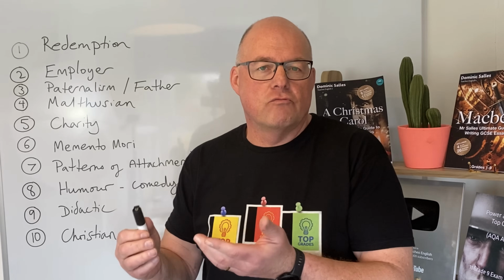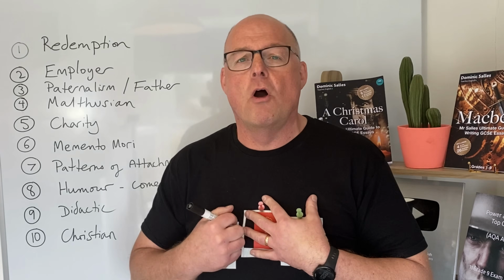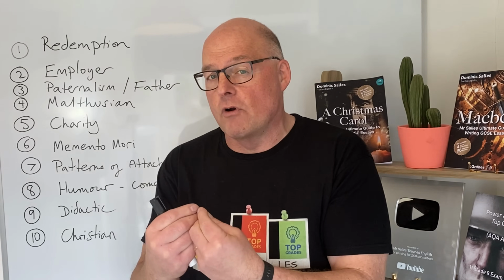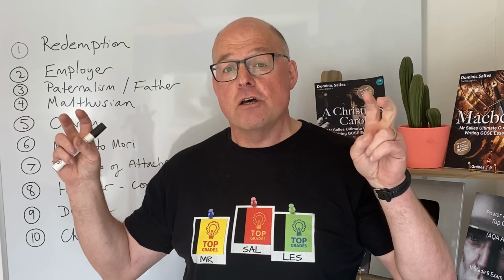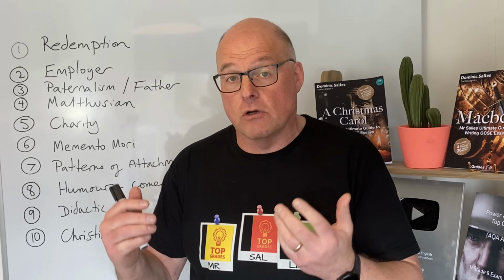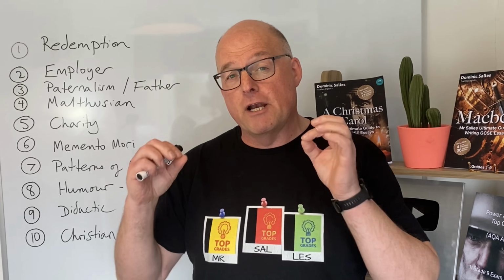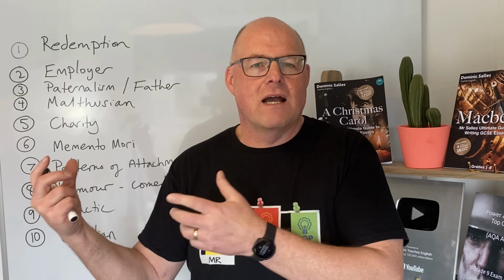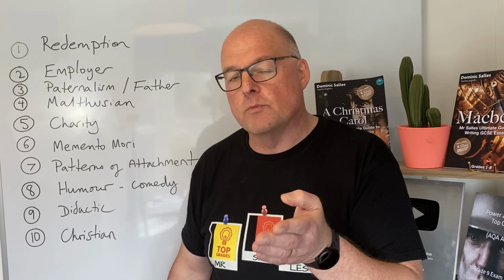10 Words Predict Top Grades in A Christmas Carol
Language Guides
Guide to 100% in Language Paper 2 Question 2
Guide to 100% in Language Paper 2 Question 3
Guide to 100% in Language Paper 2 Question 4